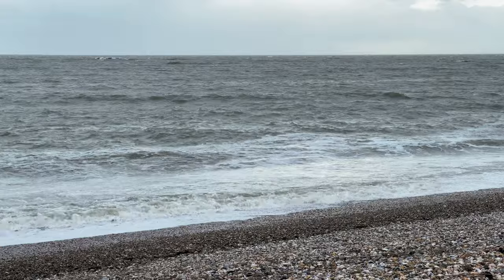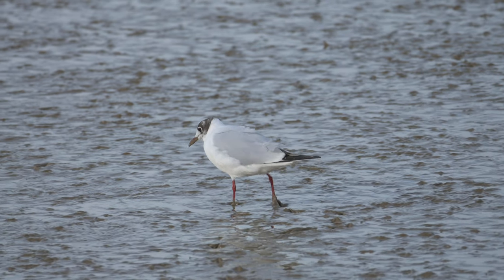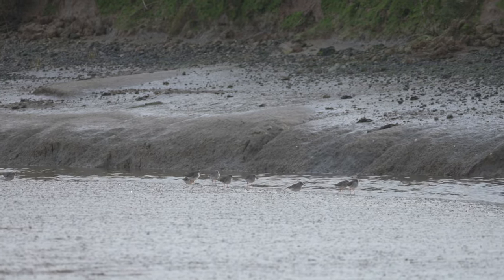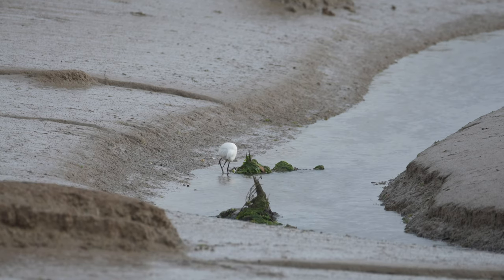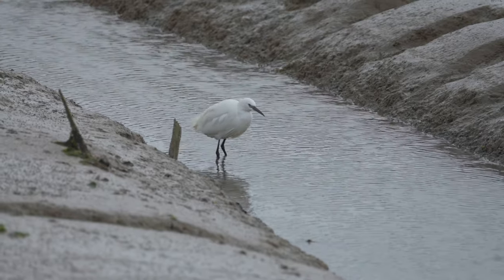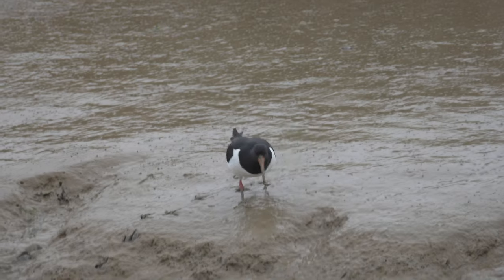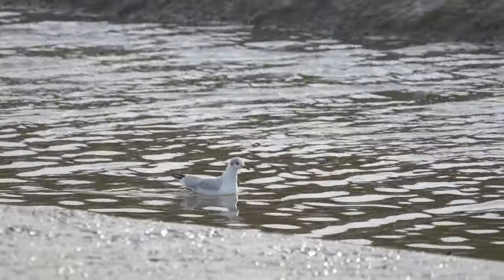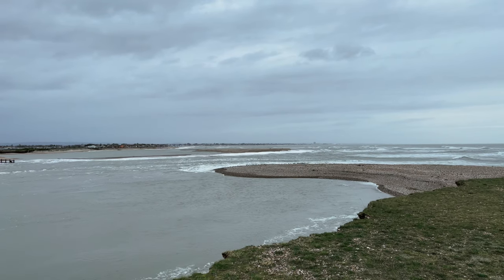RSPB Pagham Harbour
This video covers a trip to the RSPB Bird Sanctuary in Pagham Harbour where I saw a variety of birds.  It features both an Egret and an Oystercatcher feeding.